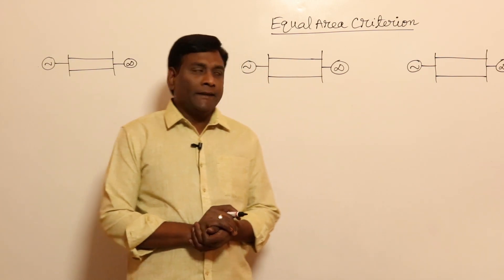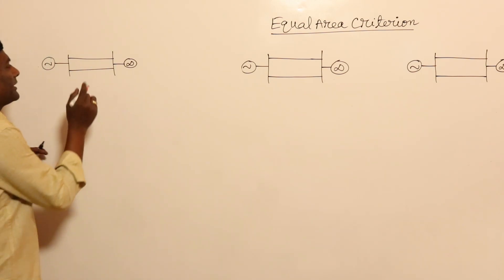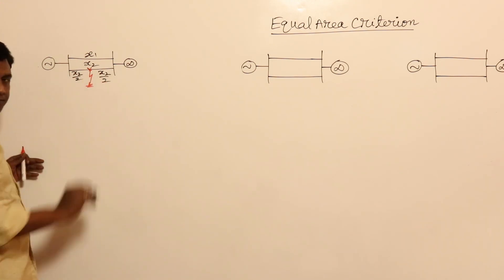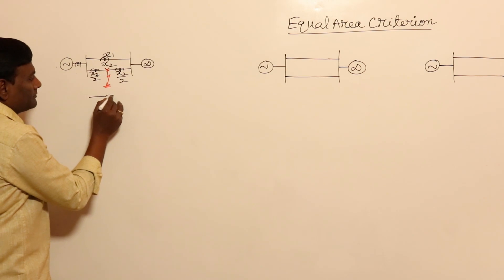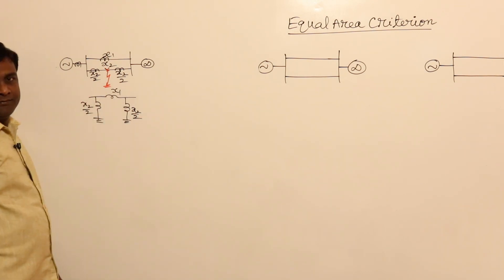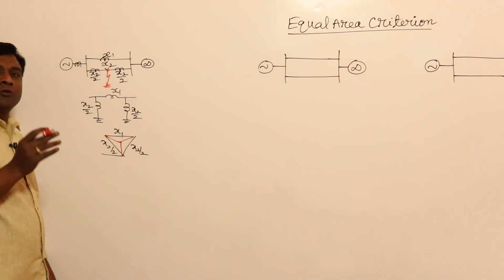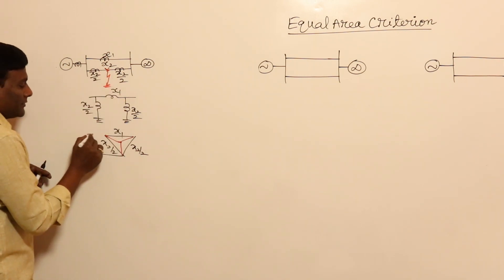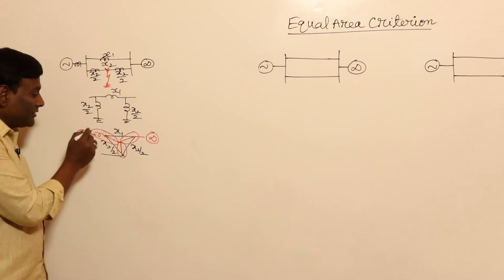Applications of Equal Area Criterion | Transient Stability | Power Systems | GATE Lectures by KN Rao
In this session, KN Rao will be discussing about the Application of Equal Area Criterion, Transient Stability from Power Systems. Watch the entire video to learn more about the Application of Equal Area Criterion, Transient Stability which will help you crack GATE & ESE Exams. Let’s Crack It!